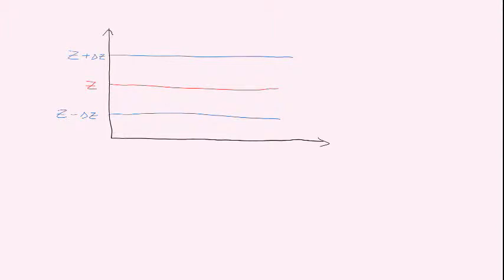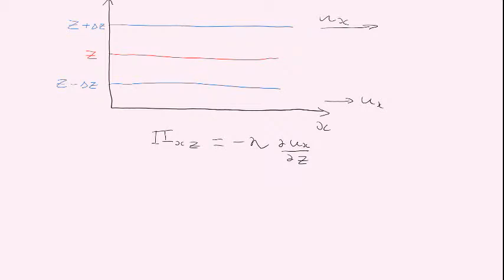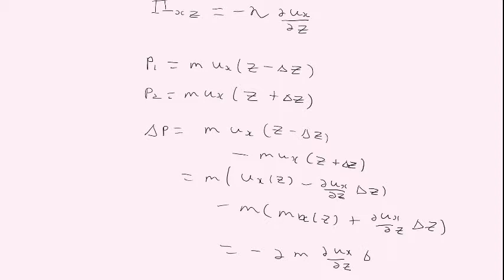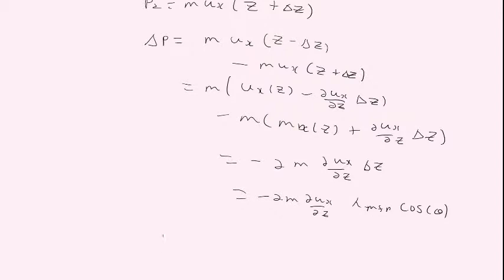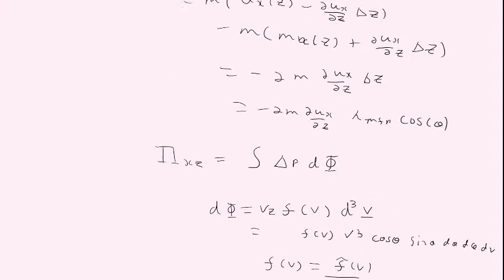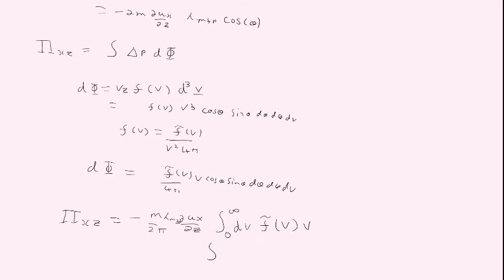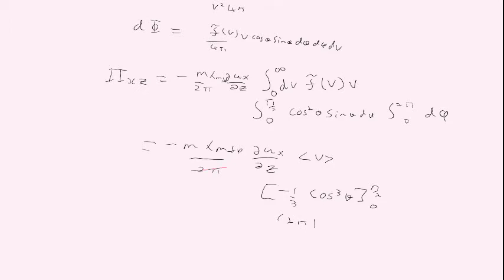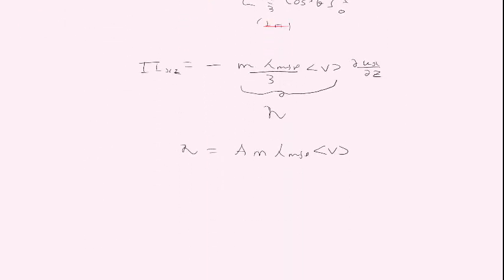Viscosity derivation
A standard derivation of viscosity.